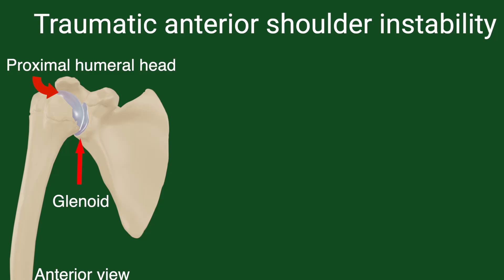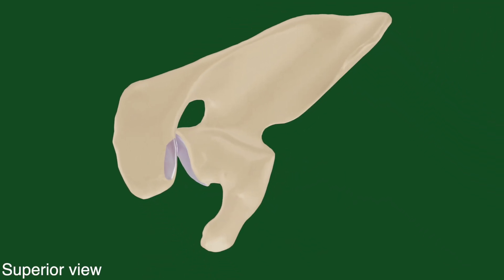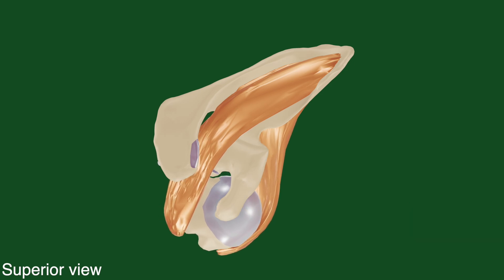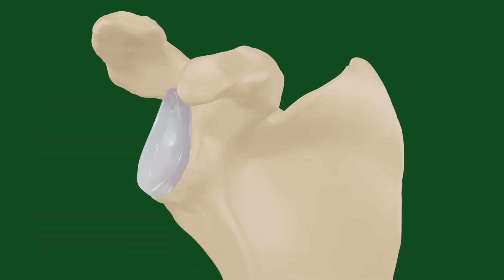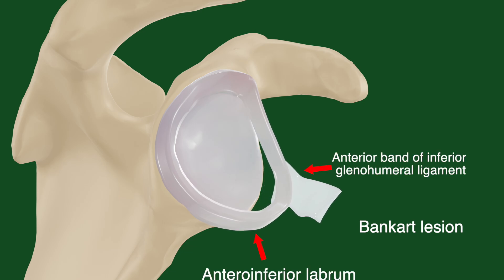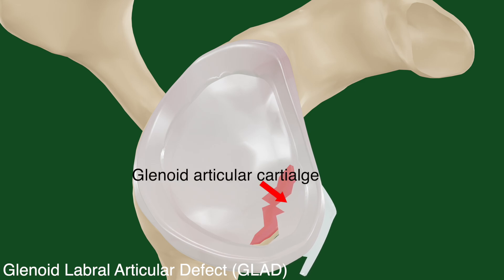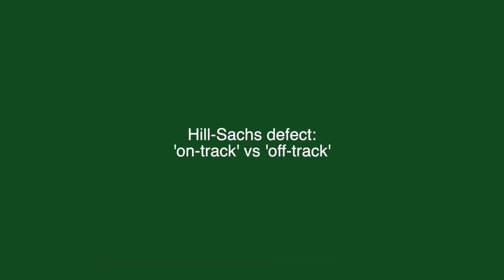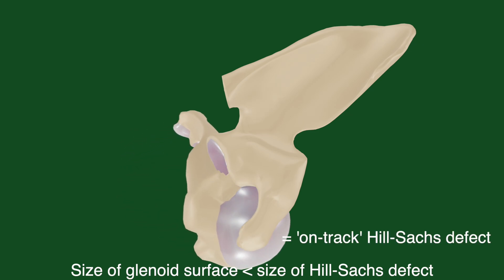Pathologies of Traumatic Anterior Shoulder Instability (TUBS) animation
Pathologies introduced:
1) Bankart lesion
2) Humeral Avulsion of GlenoHumeral Ligament (HAGL)
3) Anterior Labral Periosteal Sleeve Avulsion (ALPSA)
4) Glenoid Labral Articular Defect (GLAD)
5) Hill-Sachs defect
6) Bony Bankart lesion
7) Hill-Sachs - 'on-track' vs 'off-track'

00:00 Intro
00:23 Mechanism of anterior dislocation
02:14 Glenoid labrum
02:29 Glenohumeral ligament
03:04 Bankart lesion
03:13 Humeral Avulsion of GlenoHumeral Ligament (HAGL)
03:28 Anterior Labral Periosteal Sleeve Avulsion (ALPSA)
03:49 Glenoid Labral Articular Defect (GLAD)
04:06 Hill-Sachs defect and bony Bankart lesion
04:47 Hill-Sachs: on-track vs off-track